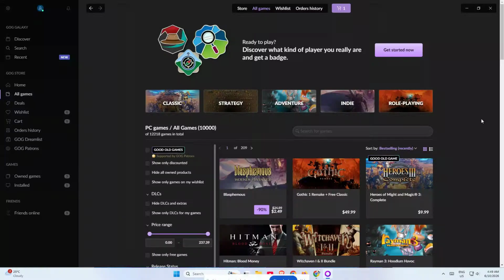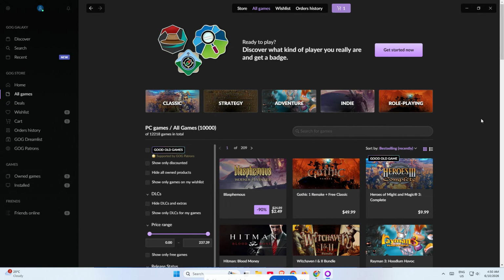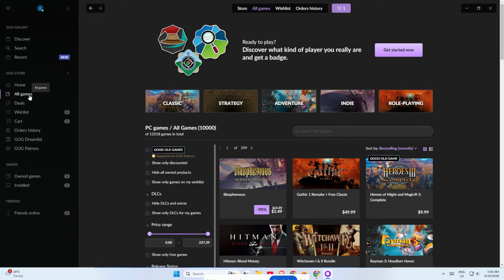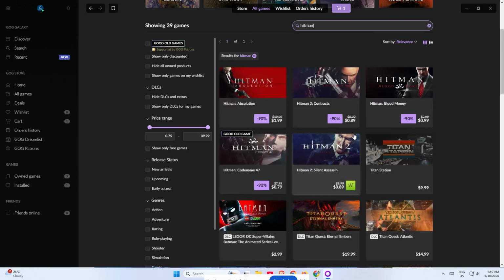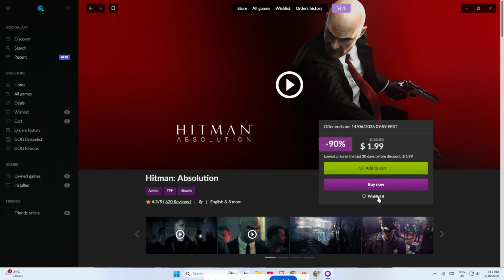How To Add Games To Wishlist In GOG (Easy Guide)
Learn how to add games to your GOG wishlist in just a few simple steps. This quick tutorial shows you how to find a game, open its page, and save it to your wishlist for later.

🕚Timestamps:
0:00 Intro
0:16 Open GOG And Go To All Games
0:34 Search For The Game
0:48 Open The Game Page
1:00 Click Wishlist It
1:13 Outro

✍️What You'll Learn In This Video:
• How To Open GOG And Access All Games
• How To Search For A Specific Game In GOG
• How To Open A Game Page On GOG
• How To Add A Game To Your GOG Wishlist
• How To Save Games For Later On GOG

💡Pro Tips:
• Use Your Wishlist To Track Sales And Discounts
• Log In To The Correct GOG Account Before Adding Games
• Search For The Exact Game Title To Find Results Faster
• Check Your Wishlist Later From Your Account Menu
• Wishlist Games Before Big Seasonal Sales For Better Deals